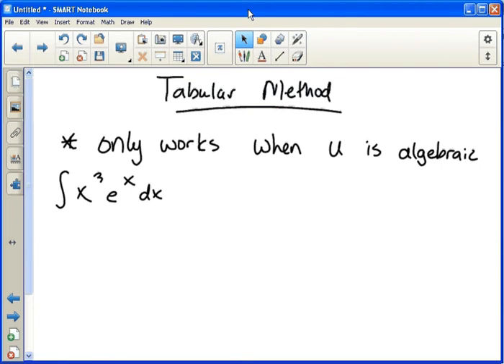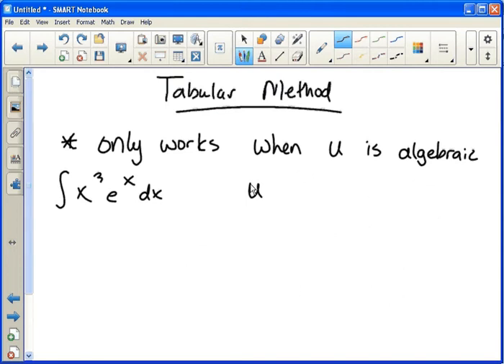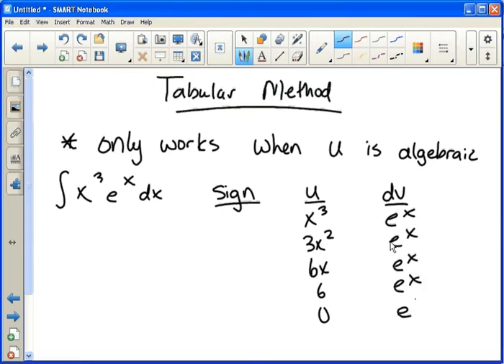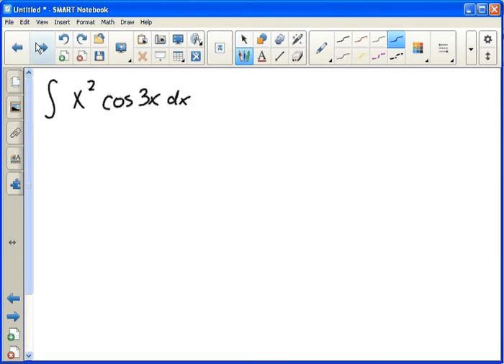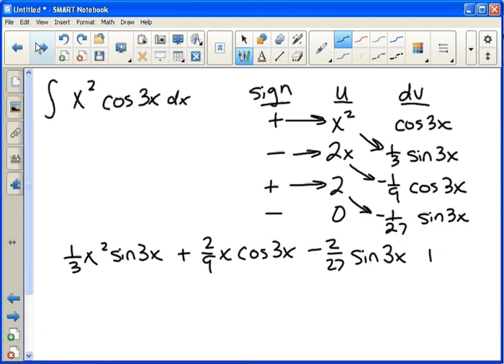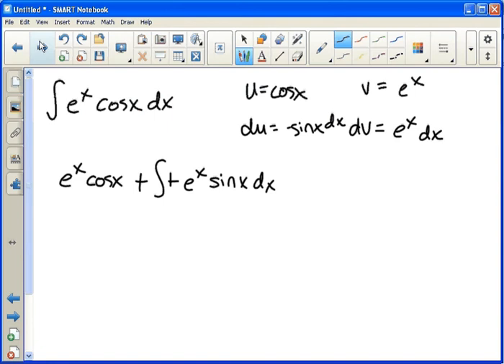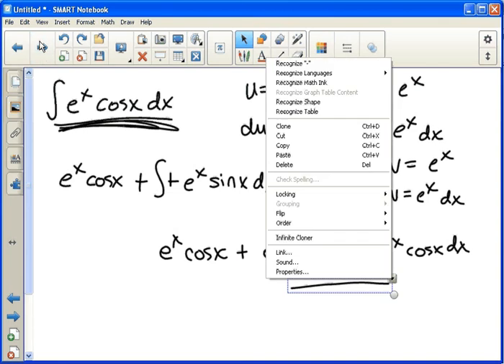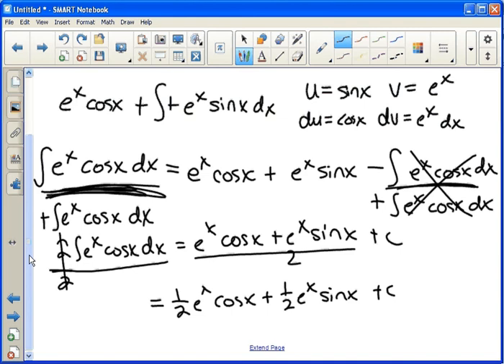Integration By Parts 2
This is the second part of the lesson on integration by parts